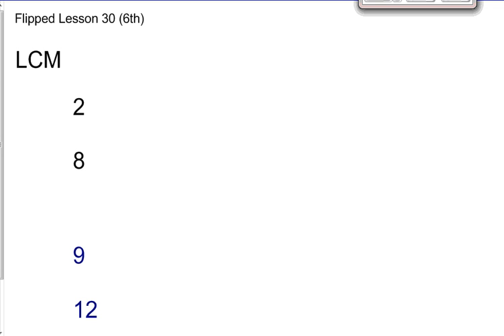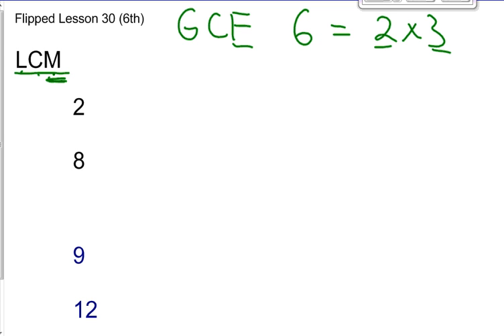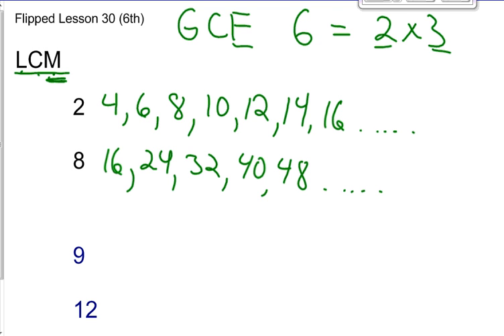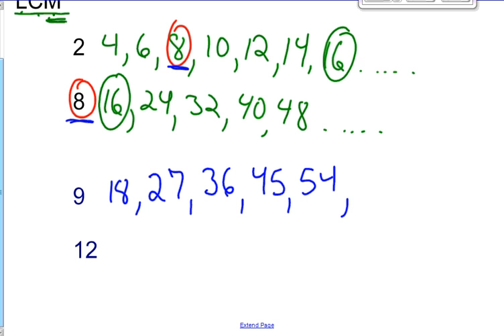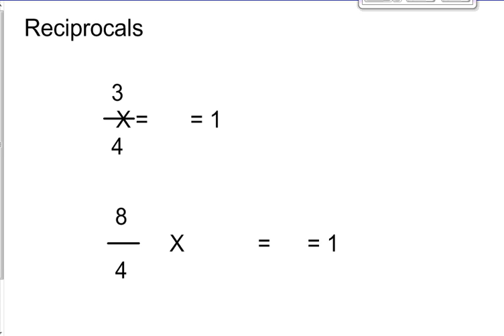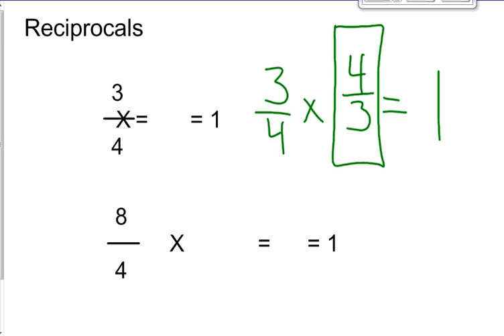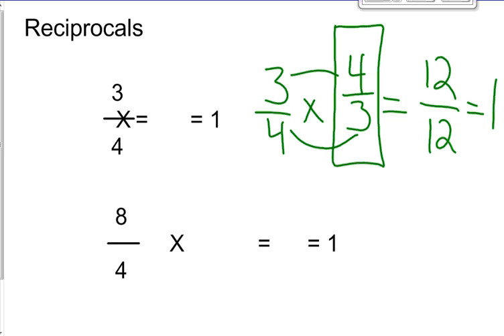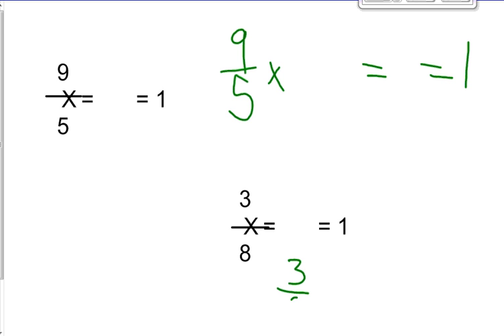TigerMath L30 6th